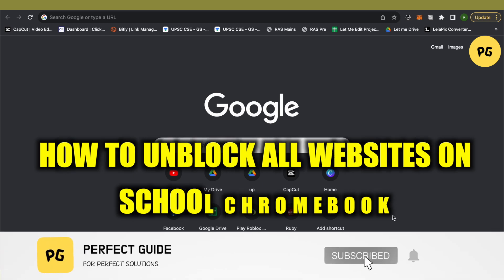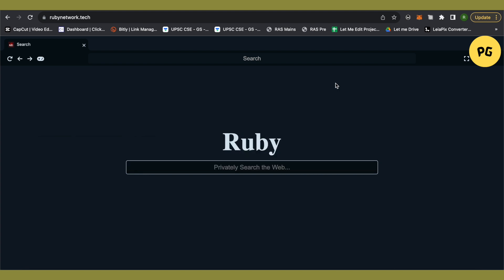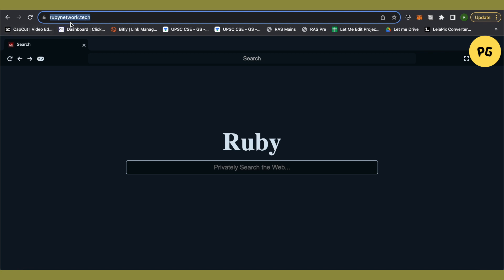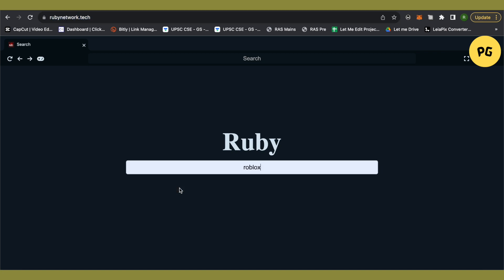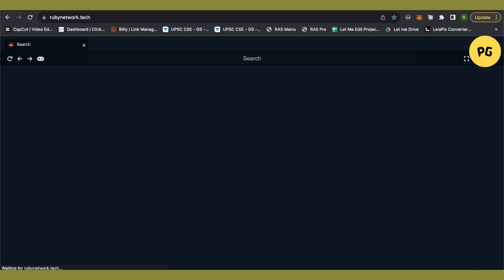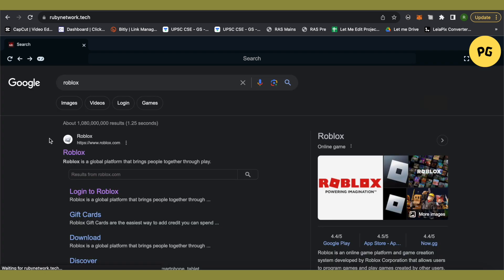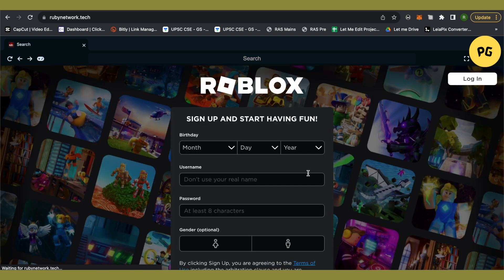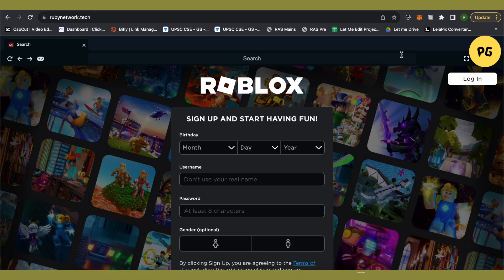how to unblock ALL websites on school chromebook 2023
how to unblock websites on school chromebook
Roblox
Roblox games